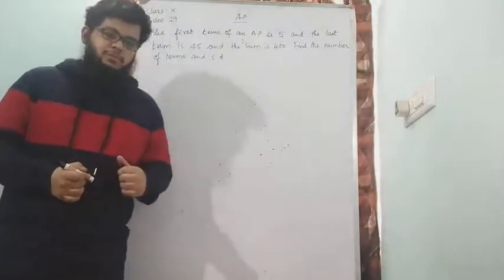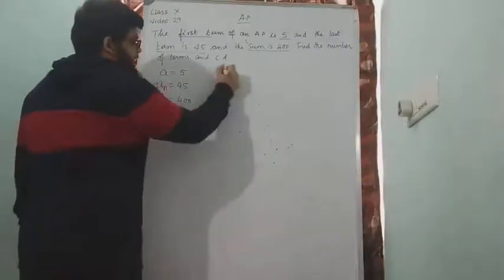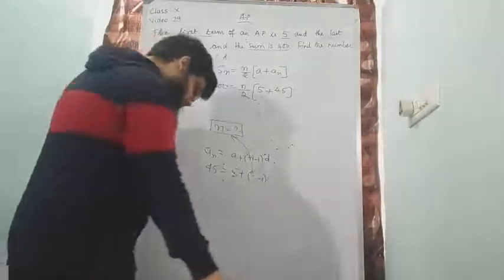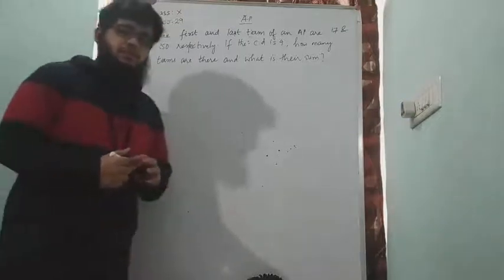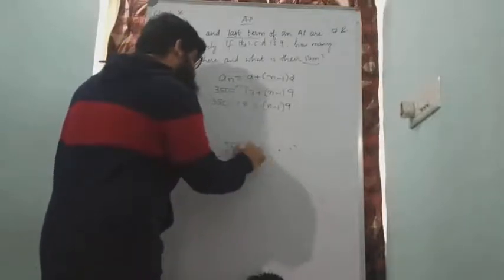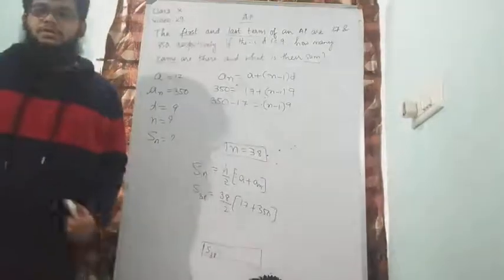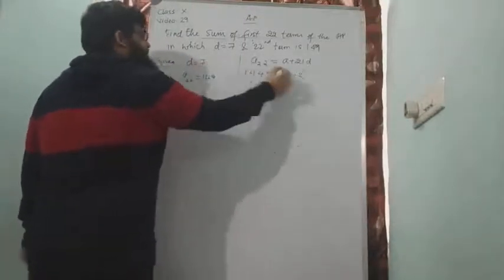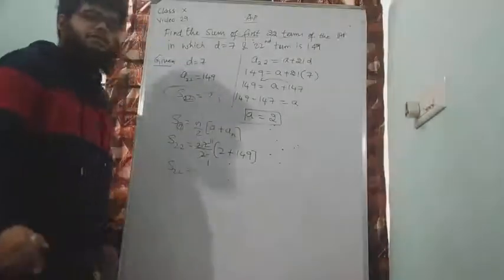10TH STD MATHEMATICS CHAPTER-1 (PART-29) ARITHMETIC PROGRESSION